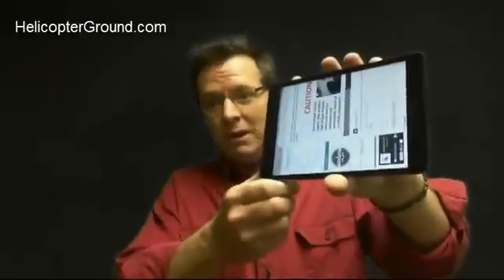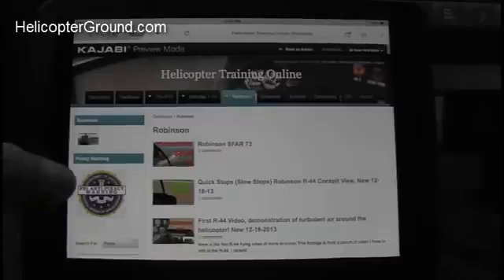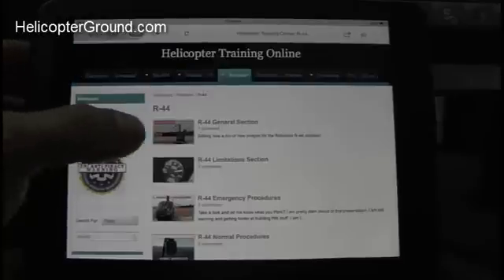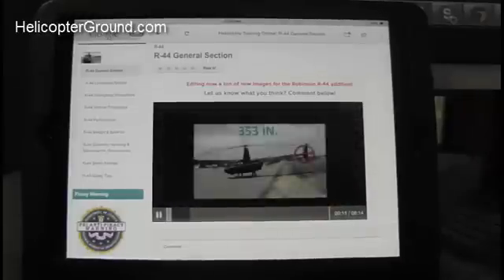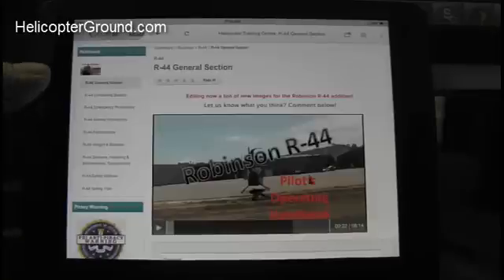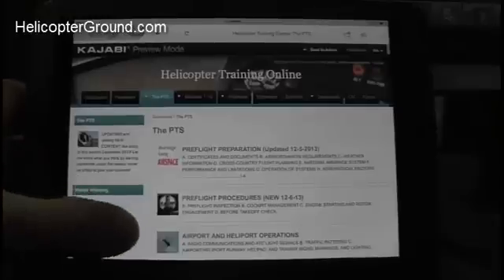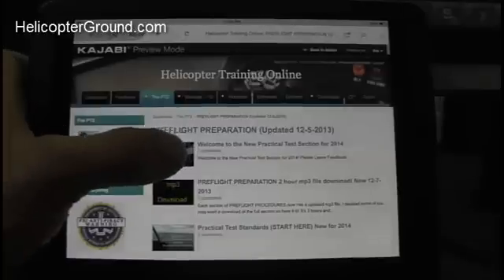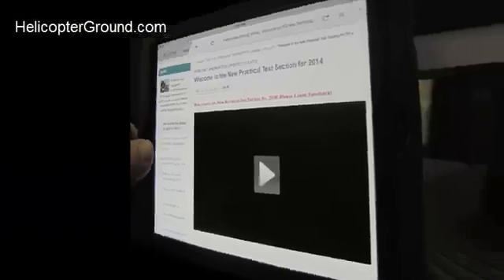Robinson R-44 Training For iPad & Android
Are you flying the Robinson R-44 Helicopter and struggling with all you need to know between the aircraft and all the rest of the things you need to know to take your Helicopter Check-Ride? Well I have some cool new Helicopter Training to show you from our Helicopter Online Ground School. Helicopter Training that works awesome on iPad, iPad mini and Android tablet. I am going to use a mini iPad as an example. So I can show you how the new Robinson R-44 Helicopter Training Online works. For the Helicopter specific stuff, first click the Robinson tab. First there is a video on the Robinson SFAR 73. Then some Robinson flying videos on quick stops and disturbed air around the helicopter. Click on the R-44 tab, then you can go right down the list working through the Pilots Operating Handbook. General Section, Emergency Section, Limitations Section and right down the list. Each section has a video and a mp3 download. The other sections are listed down the left hand side and you can work at your own pace through each one! Then once you are comfortable with the aircraft you can head over to the Practical Test Section. Here we are going to walk you through Helicopter Check-Ride Preparation. Pre-flight Procedures, Pre-flight Planning, we work right through the list step by step. So yes our training will work with iPad & Android. You can log in from any device!